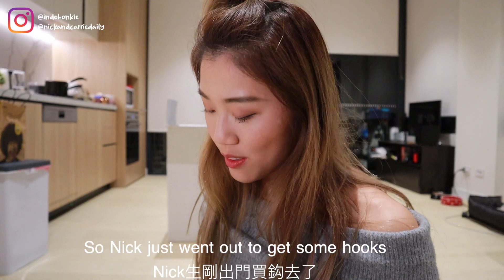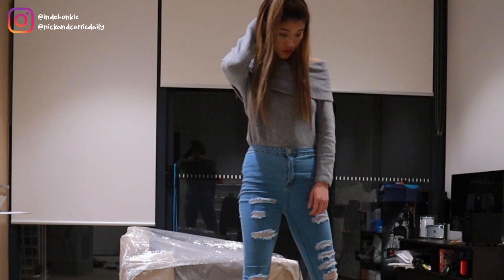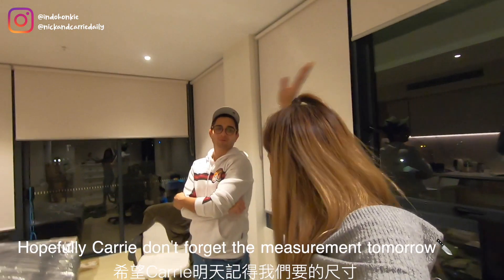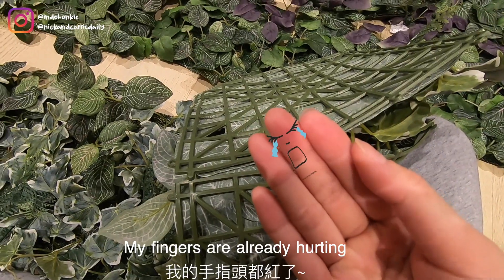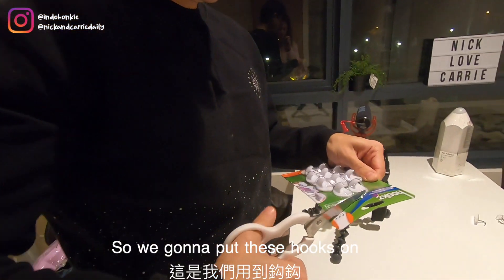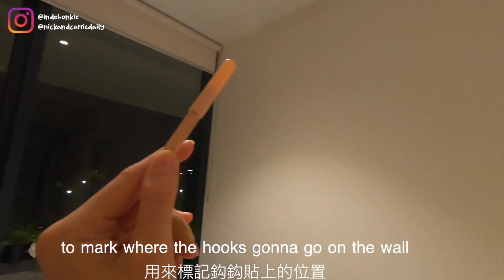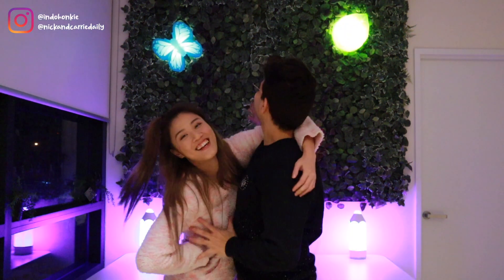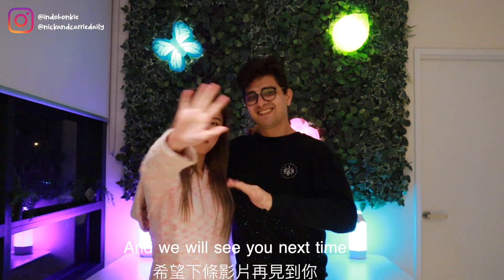How to Make a Green Wall at Home | Workspace Design Idea(中文字幕)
We made an artificial Green leaves wall for our workspace at home. We will be back next with another vlog.

Most of the products we used are from IKEA!

Equipments we use:
Go Pro Hero 7 Black
Canon EOS M50
Joby GorillaPod 3K Kit